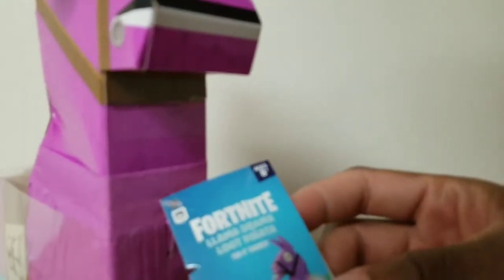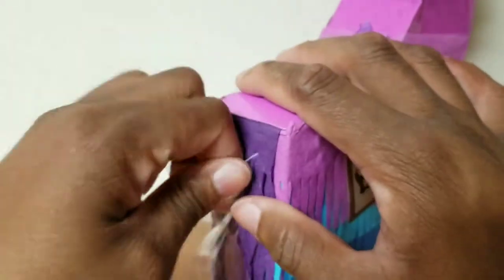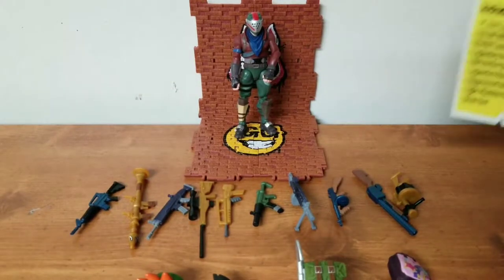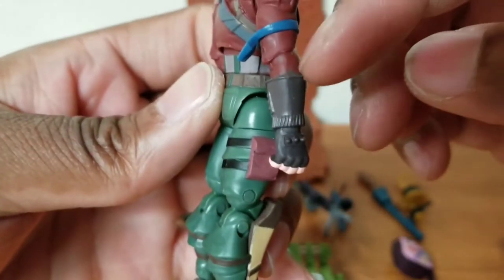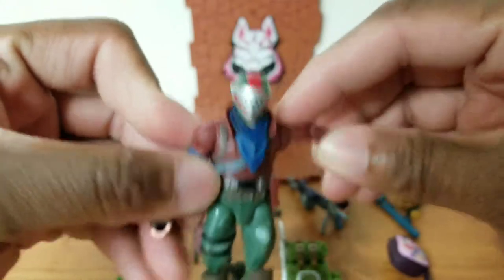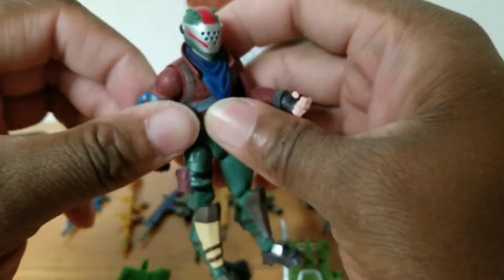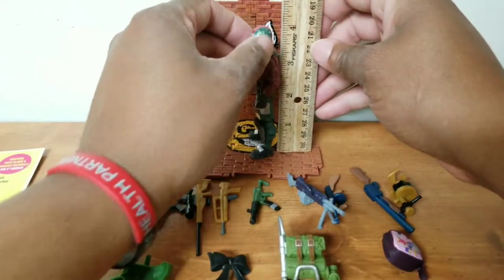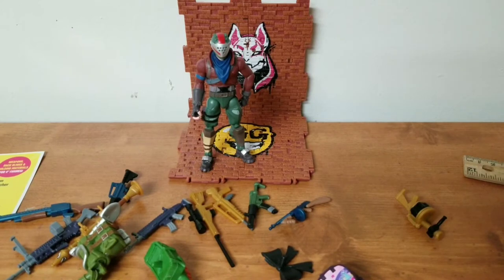Fortnite Drama Llama Loot Piñata (3.75")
The eleventh Fortnite figure review.